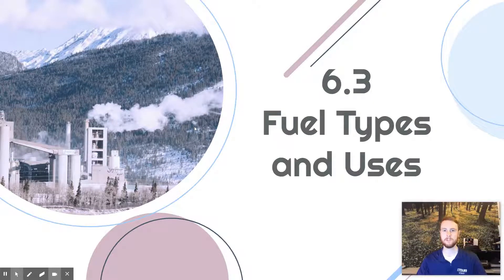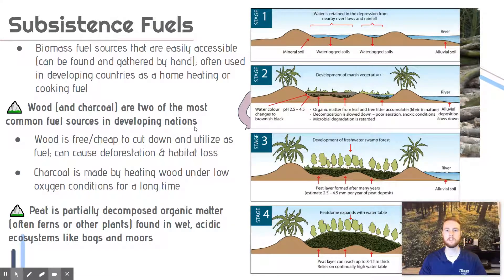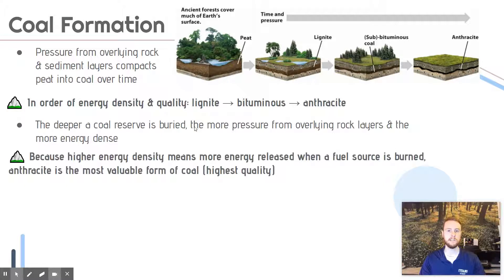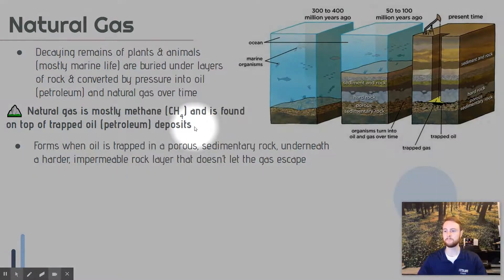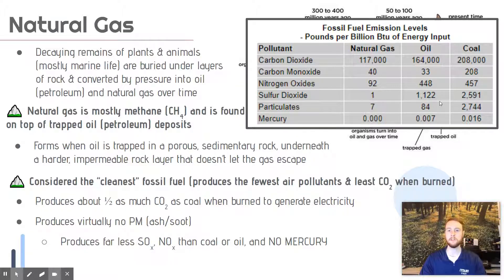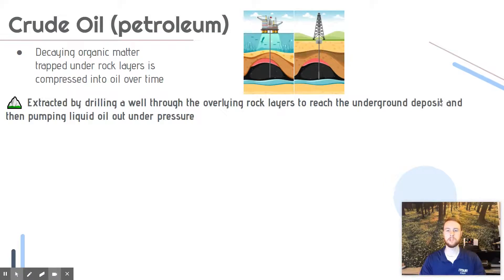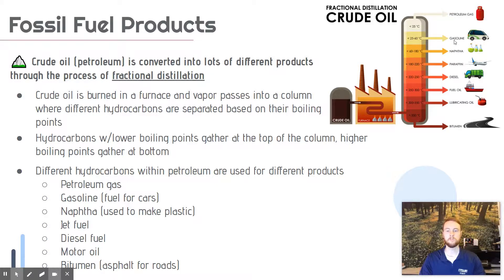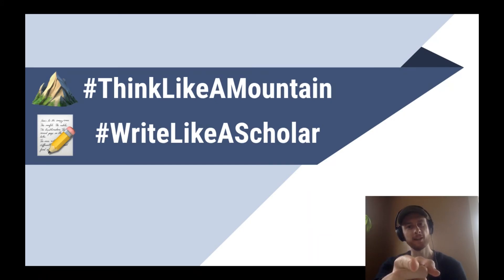APES Notes 6.3 - Fuel Types and Uses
Check out the AP Environmental Science Exam Ultimate Review Packet Check out the slides used in this video and lots more APES resources in my link tree 🔗🌲

CED-aligned notes for topic 6.3 - Fuel Types and Uses